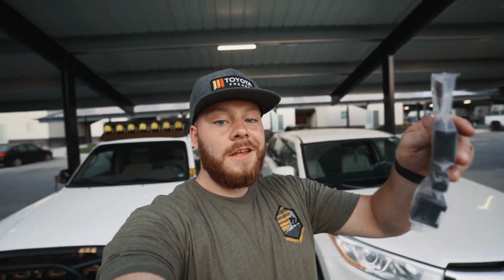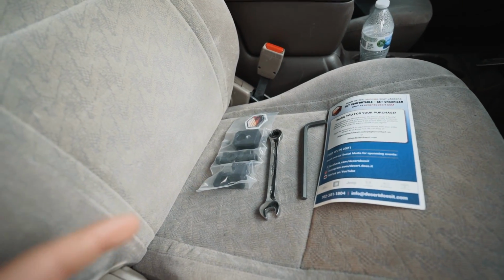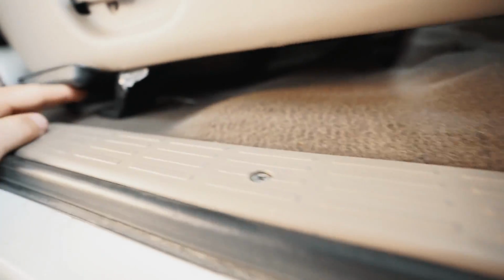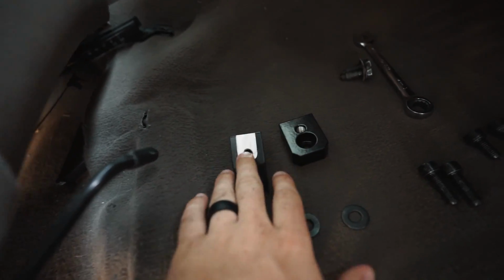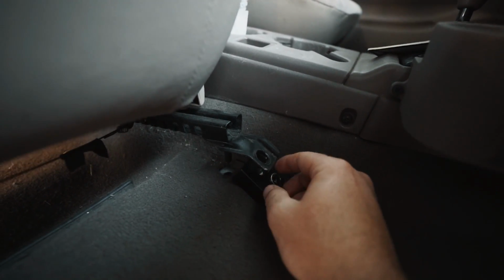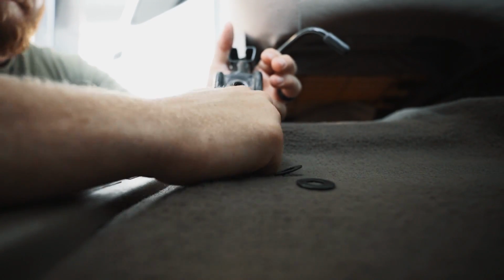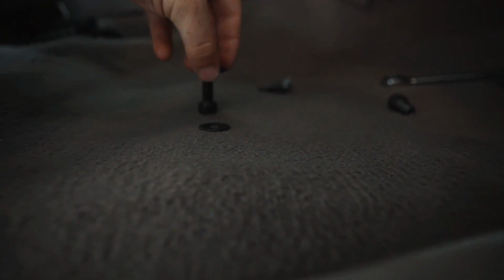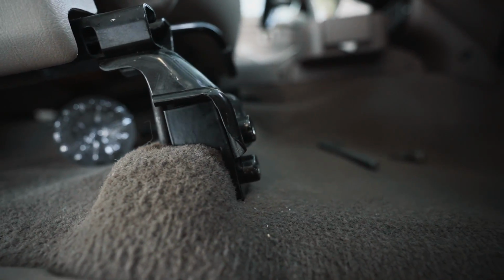Seat Jackers In a First Gen Tacoma, Do They Really Work?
Desert Does It Seat Jackers actually make a hug difference for the comfort of the seats.  They raise the front of the seat just enough so that they provide the support your legs need.